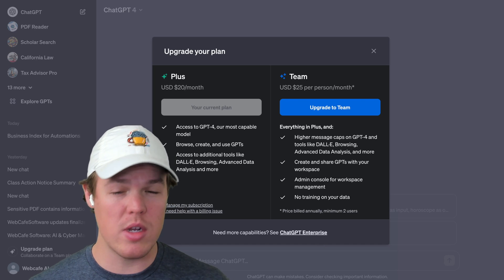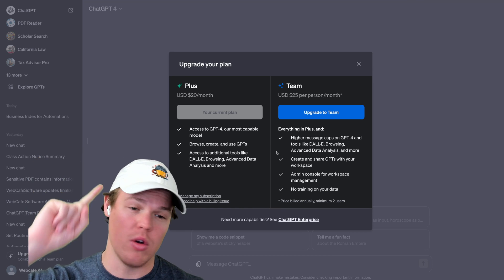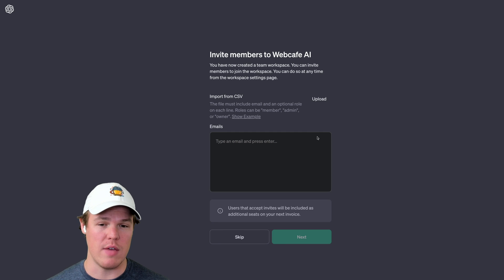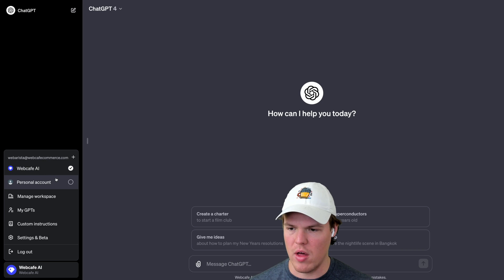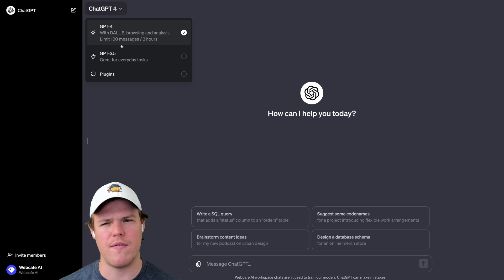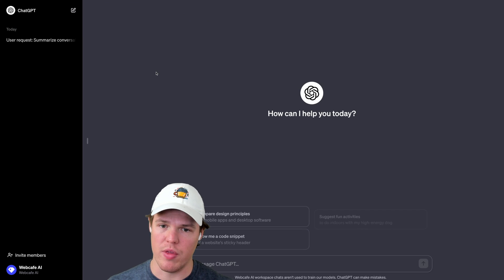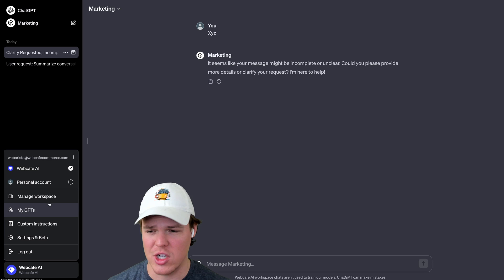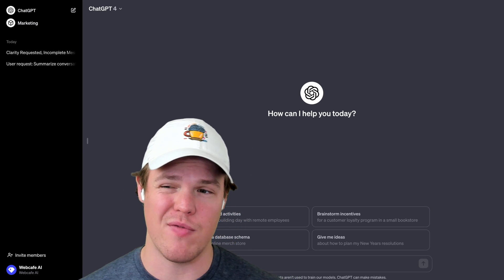ChatGPT Teams Plan: Is It Worth the Upgrade?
Introducing ChatGPT Team
We’re launching a new ChatGPT plan for teams of all sizes, which provides a secure, collaborative workspace to get the most out of ChatGPT at work.